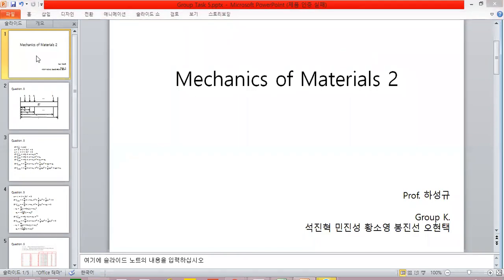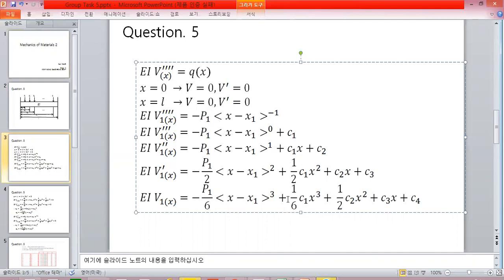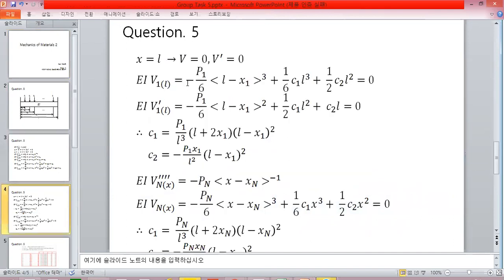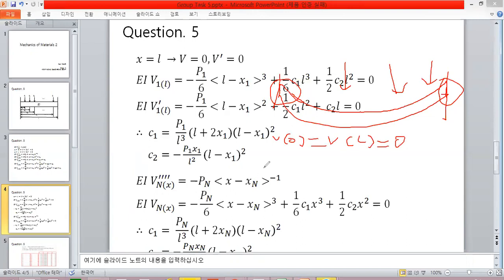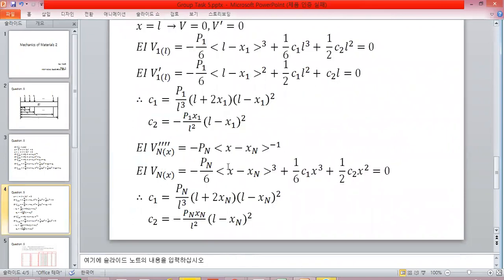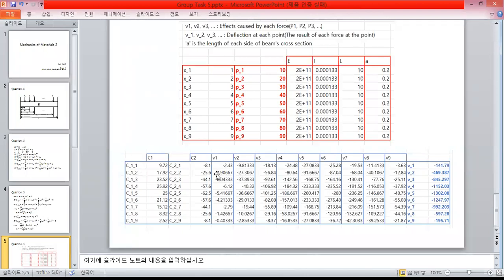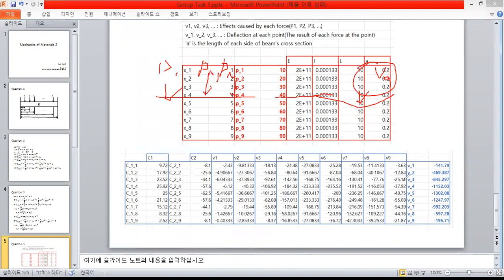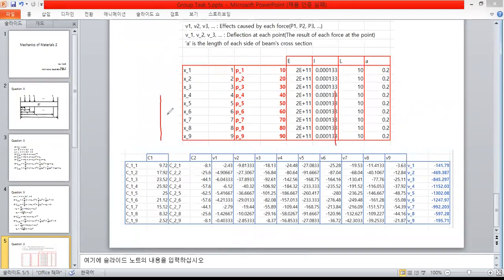Group K task 5(Class A)